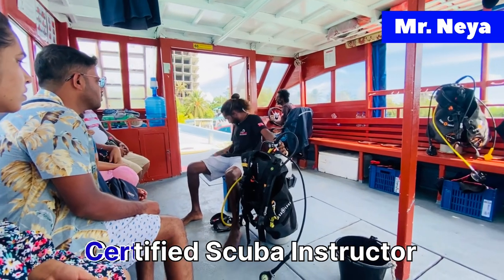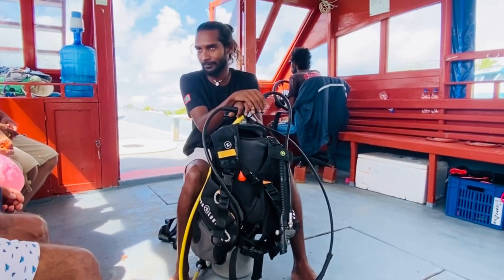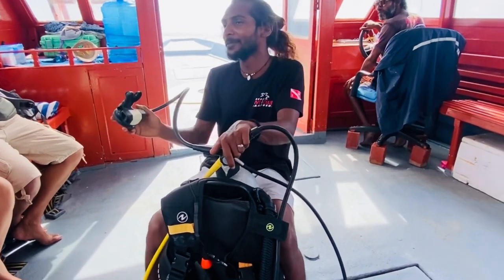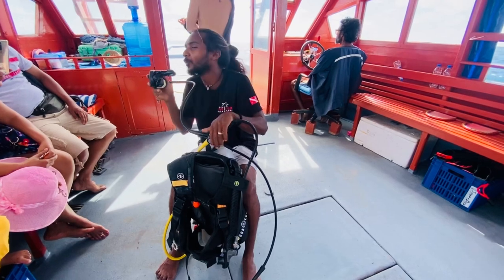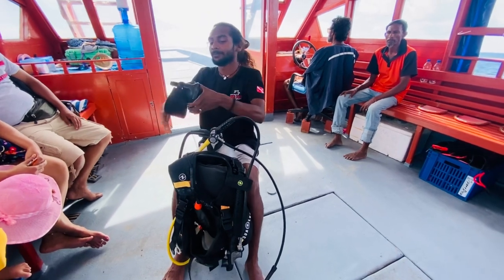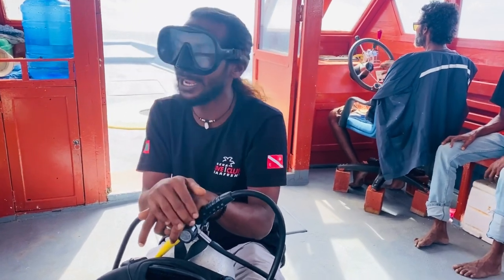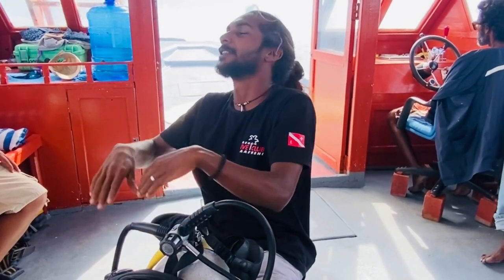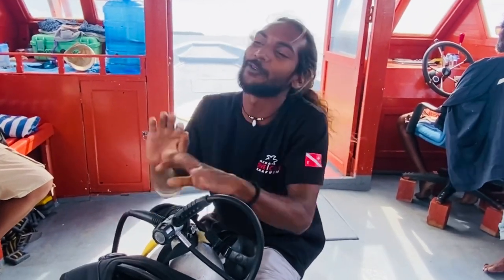Scuba Dive Instructions | Maldives 🇲🇻 | VLOG-14 | Episode 04 | Travel With Rizwan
In this video, I have added full tutorial of scuba diving using the devices and cylinder. 🤿
Maldives sea is the world beautiful and clear water sea where a lot of creatures can be seen like fishes corals etc.

Keep supporting and keep sharing.